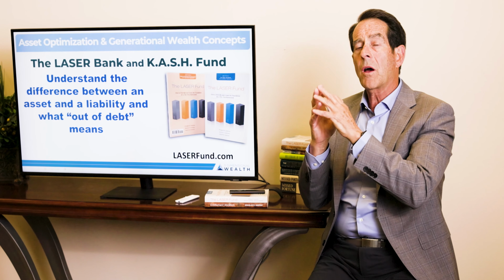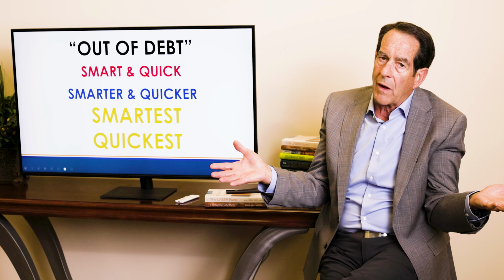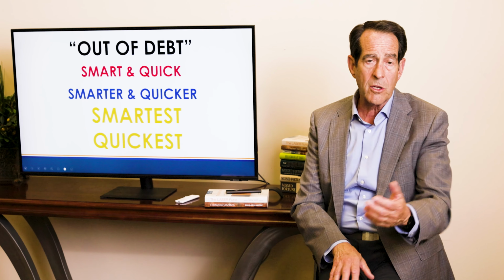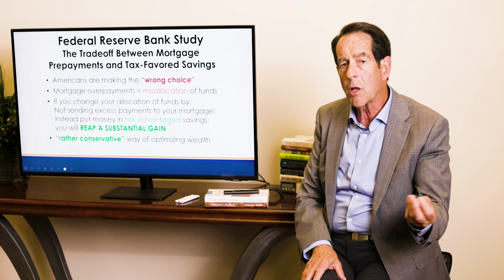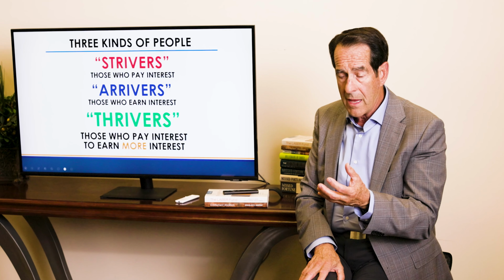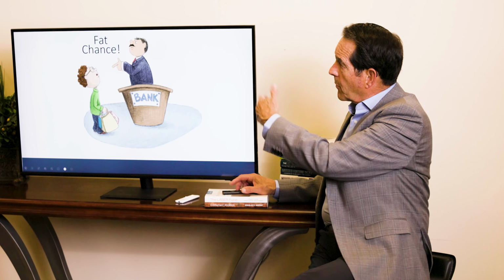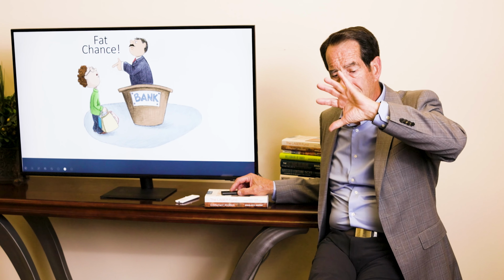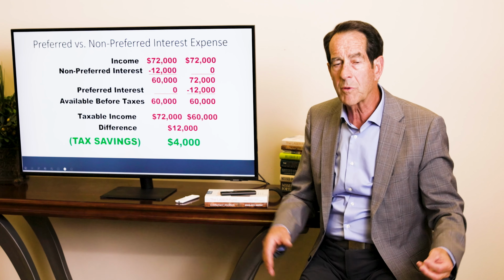Quickest and Smartest Way to Get Out of Debt It's Not What You Think!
It is important to understand the difference between an asset, and a liability and how to get out of debt the quickest, smartest way.
Also in watching this video, you will see why it is in your best interest to speak to a properly trained
IUL Strategist.

Doug Andrew

0:00 Introduction & Summary
2:10 What is "Net Worth"
2:51 Good debt
7:00 The Federal Reserve Bank of Chicago report
8:15 Borrowing  to conserve...not to consume
10:09 Becoming your own bank
13:41 Preferred and non-preferred interest expense
15:48  Want to learn more? Then get a free copy of my books!